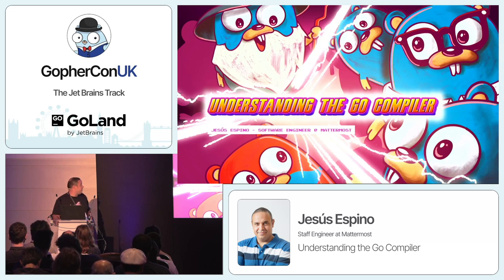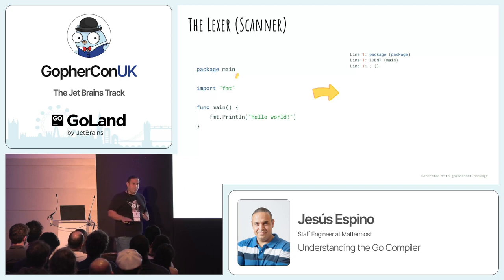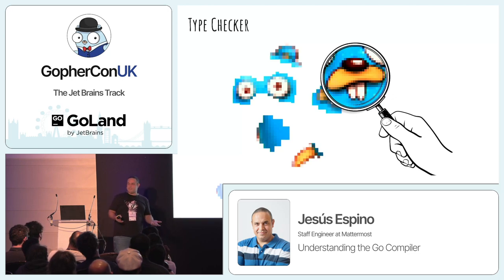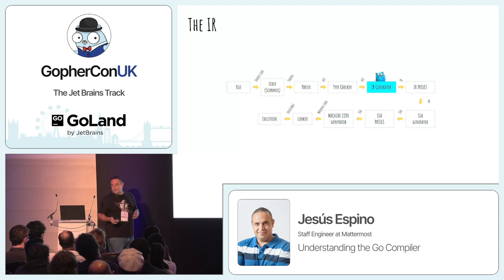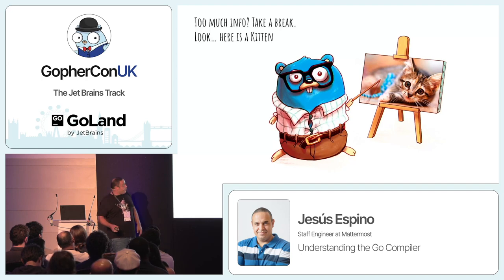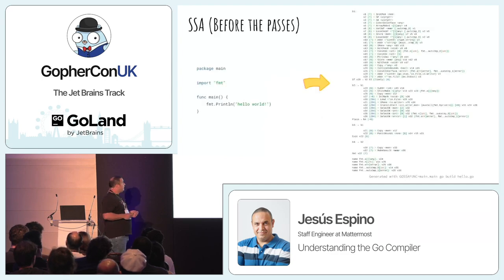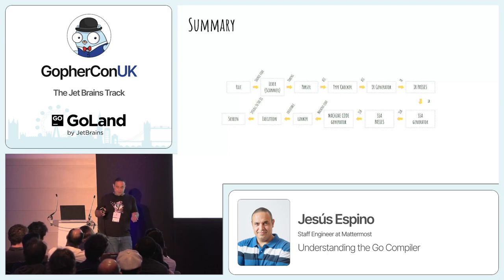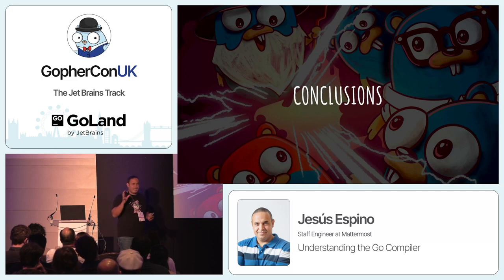Understanding the Go Compiler - Jesús Espino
The Go compiler is an excellent but complex tool. For most Go programmers, it’s just that - a tool. It doesn’t matter what happens between my "go build" and the execution of my binary because the go compiler works like a charm. But if you are a curious person that wants to know more about this process, this is probably your talk.

I’ll go through the whole process of the compilation of one of the most straightforward go programs that you can write: a hello world. From that source file, with just plain text, into an optimized machine-specific binary code, passing through the transformations in between.